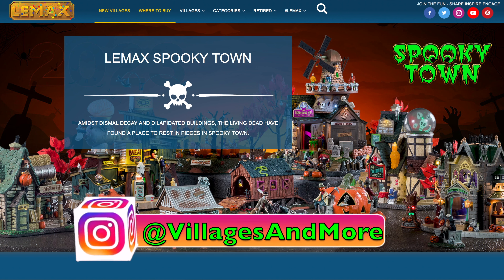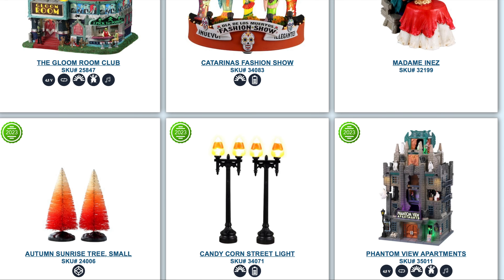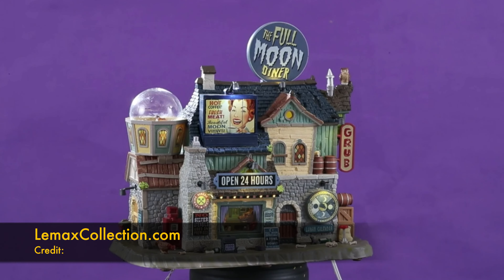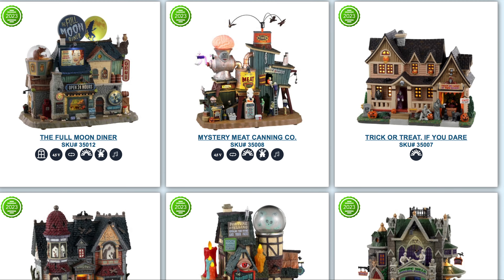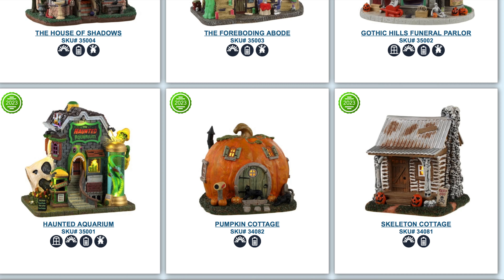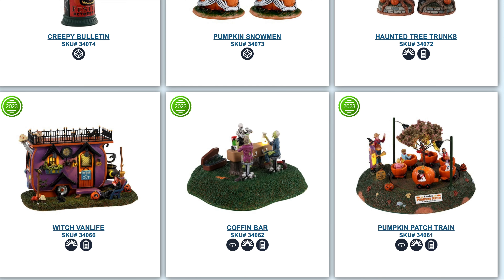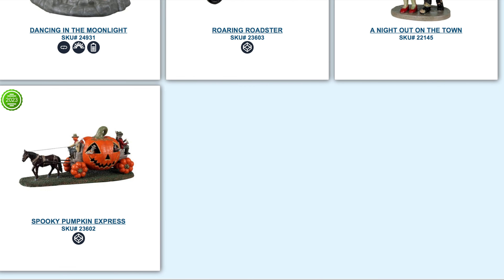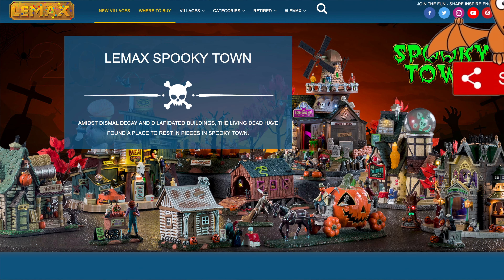Lemax Spooky Town 2023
WephysCloset.com